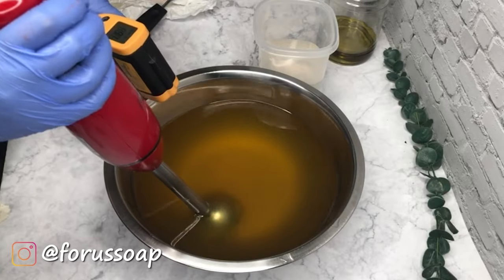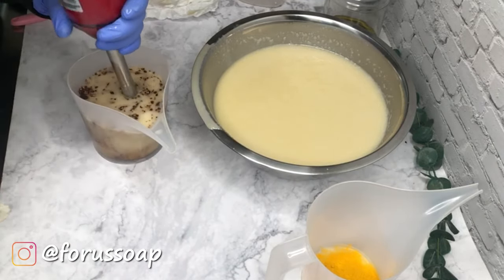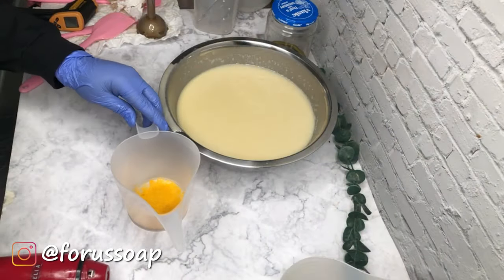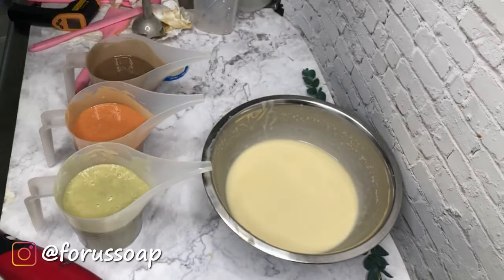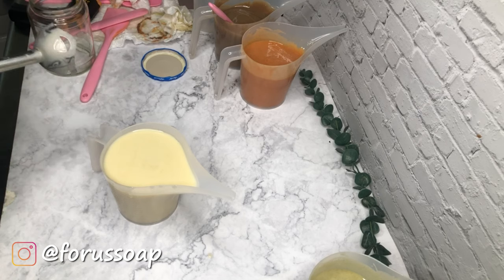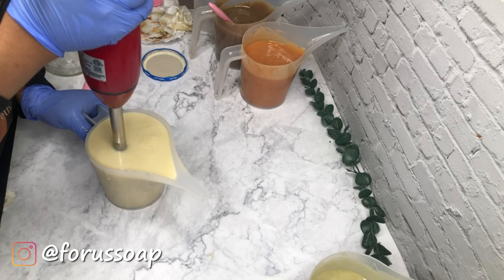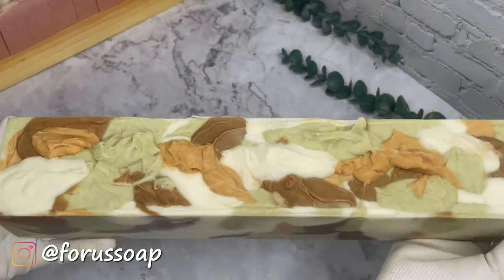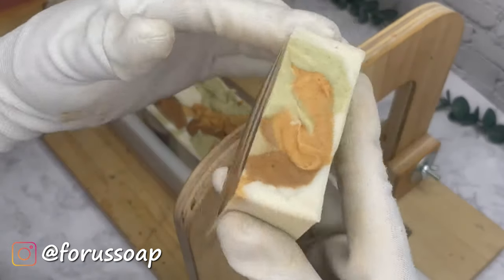How I Make Camouflage Cold Process Soap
Wassup, my soaping friends!! Join me as I talk you through my method of making this camouflage cold process soap. I used all-natural colors like cocoa powder, spinach, and turmeric powder. Scented with essential oils Eucalyptus and Bergamot. This hunk of soap is a part of my For Him Collection. Happy Soaping! Spread Love Never Hate

office Desk
pink tape dispenser
Desk organizer
Desk calendar
pink paper clips

Stainless steel Table
Soap loaf
stick blender
Temp Gun
Digital scale
Pink Spatulas
More pink Spatulas
16oz Plastic mason jars
pH test strips
funnel neck pitcher
Tea Infuser
Soap swirl tool
Cheese Cloth
Mesh Strainers
Coffee Grinder
2oz sprayer
Cooklee Stand Mixer
Soap Rack
Soap Cutter
Shrink wraps

Heat gun
ink pad
Heat Sealer
(9x5x4) Boxes
Ring light
Tripod For Phone

Though it is not necessary to use it. I would sincerely appreciate it if you decided to. You would be helping not only my channel grow but also my brand. I am forever thankful for all the support I have here on YouTube! I wish you all nothing but the best and all the success. Spread Love Never Hate